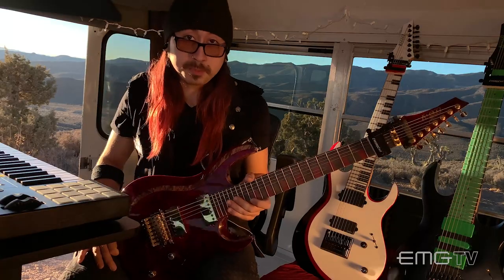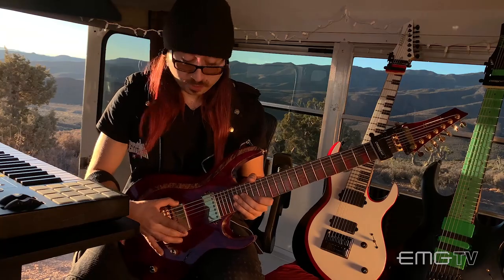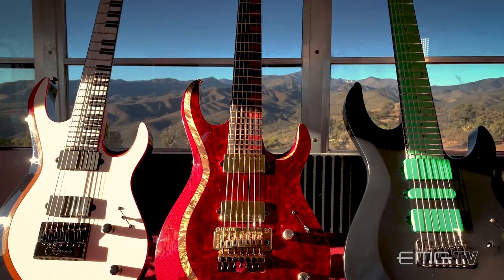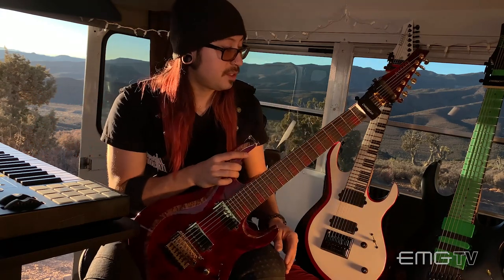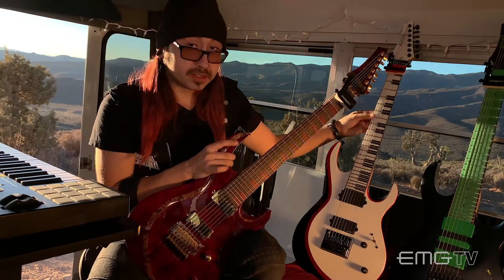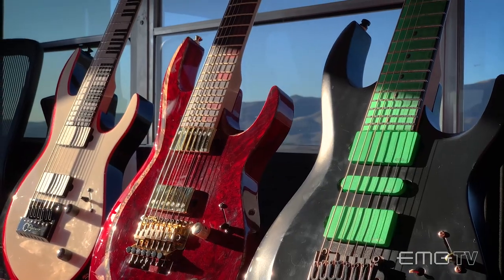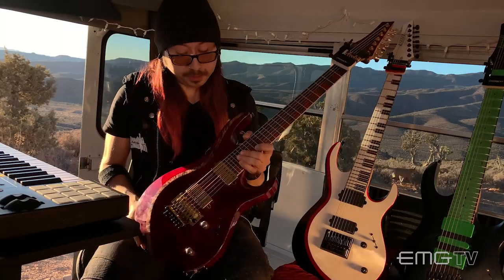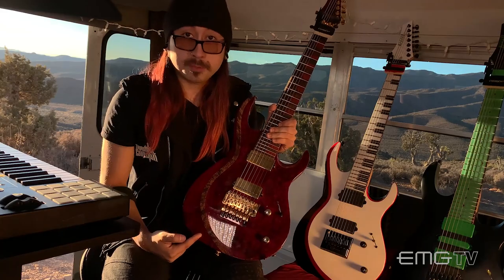EMGtv Remote with Gabriel Guardian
EMGtv brings you EMGtv Remote. Today's EMG artists Gabriel Guardian takes us very remote talking about his EMG loaded guitars. Then putting the EMG 57-7H/66-7H through the paces as he performs the Immortal Guardian track "Psychosomatic." Check out this live performance and others every month on EMGtv.